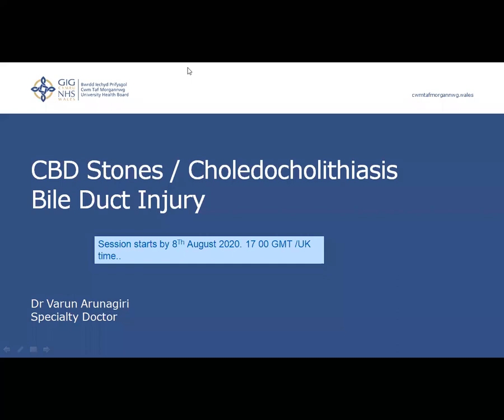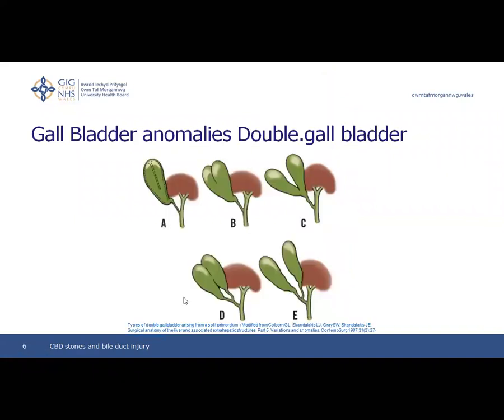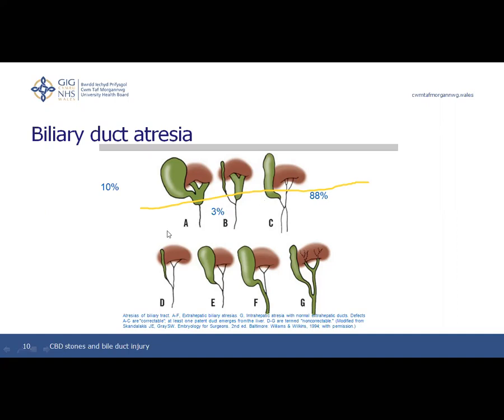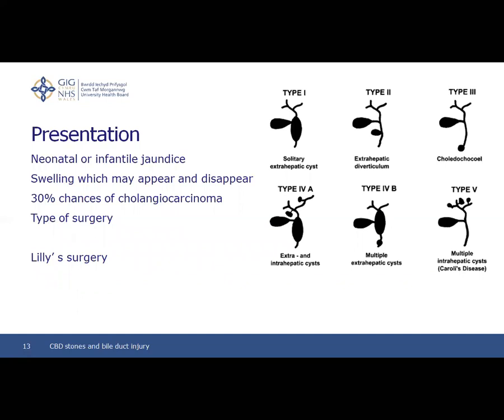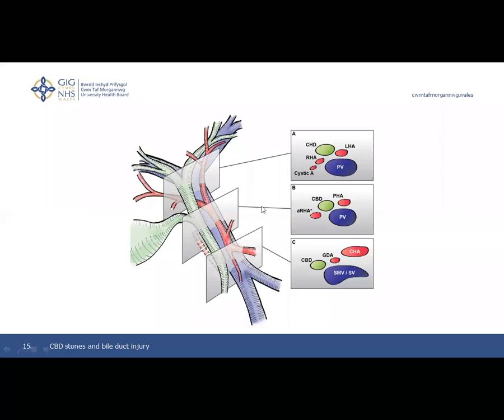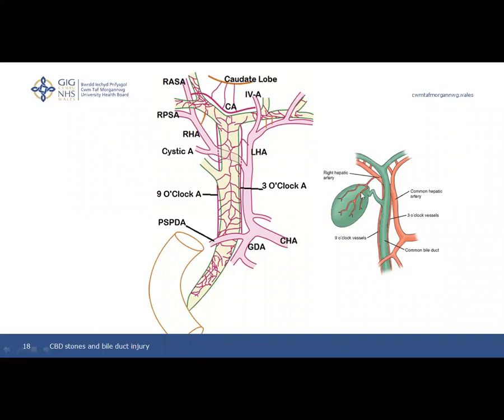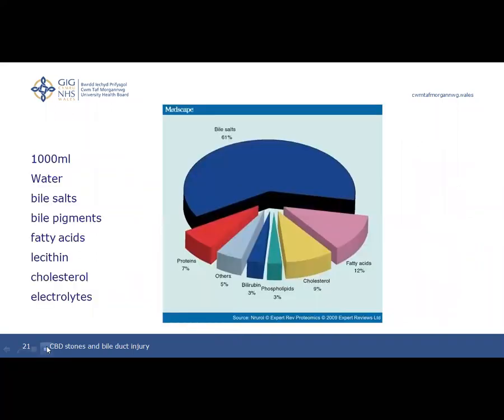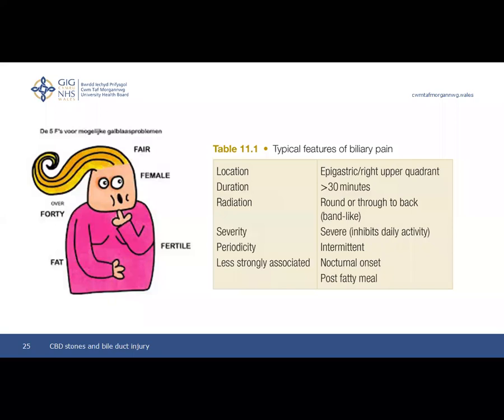Part 1 CBD stones and bile duct injury for MRCS and FRCS